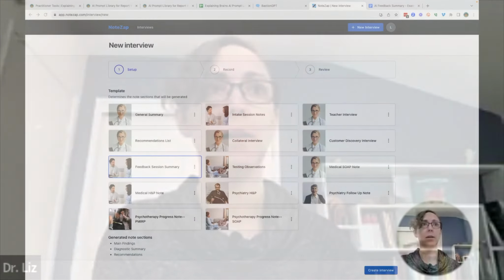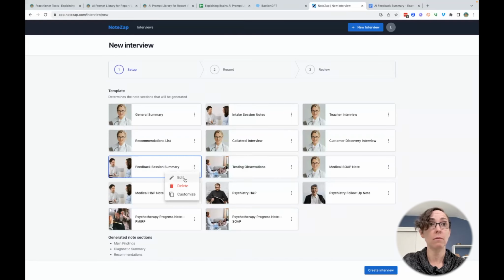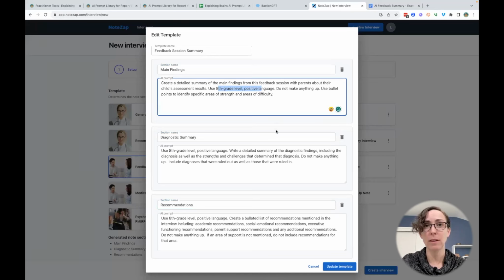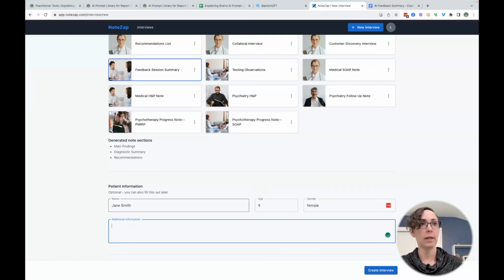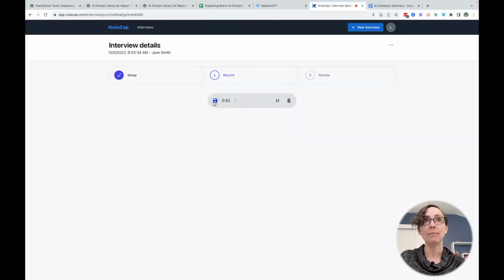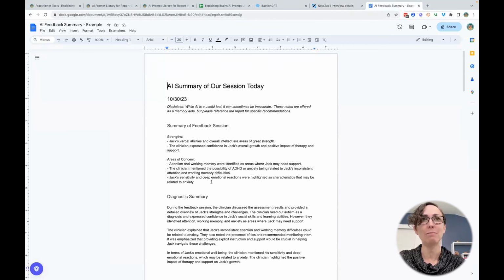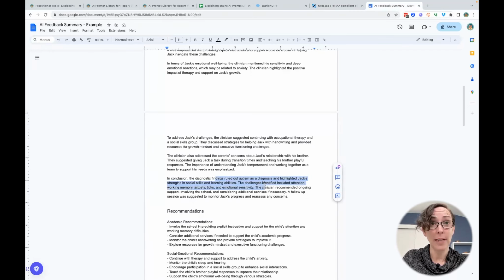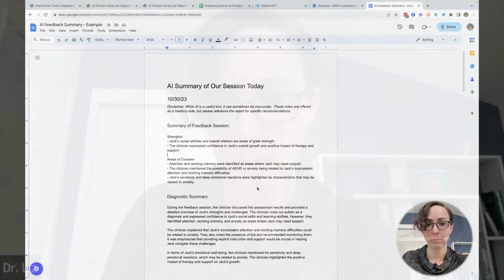AI for Psychologists #2 - Auto-Generating Meeting Notes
Make your feedback sessions more accessible and easier for families to process by automatically generating notes from your session.

All examples of patient data are made up, altered to be unidentifiable, or used with permission.

*Please use AI with caution and always use HIPAA-compliant practices when working with clients' data and stories.  Remember that AI is a language model, not a research tool. Always edit AI output for factual and clinical accuracy.